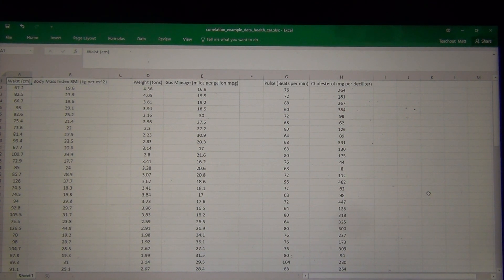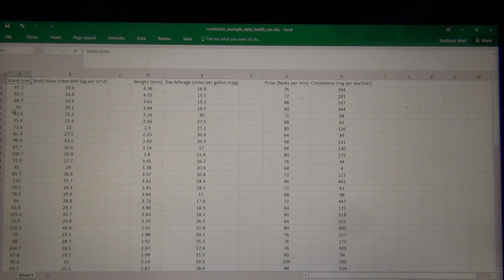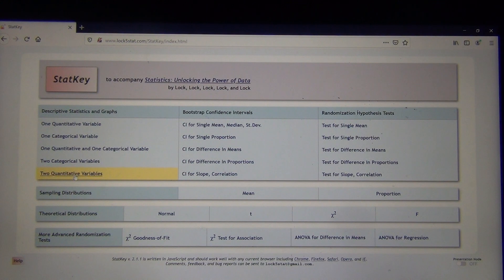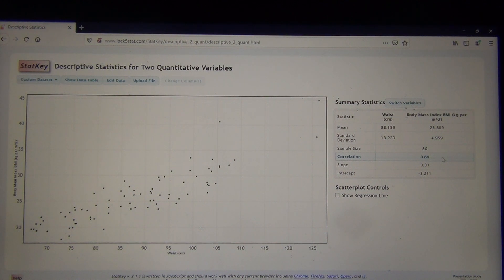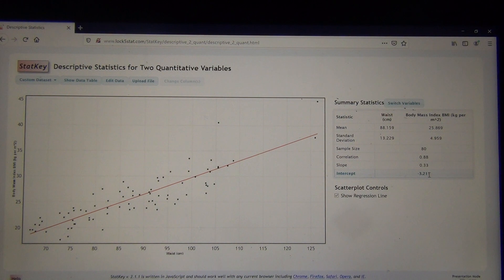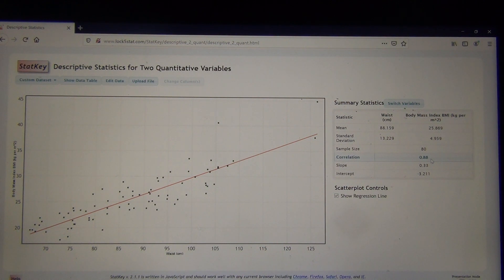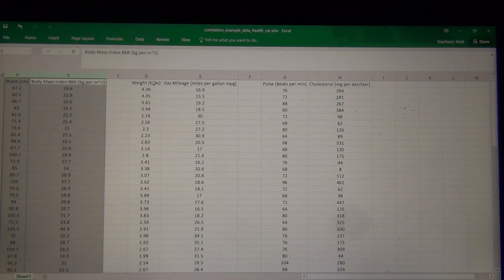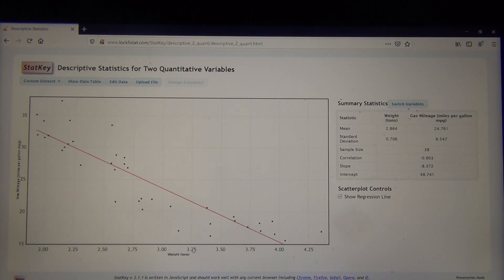Correlation Regression Residual Plots Software Part 1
Part 1 of a 3-part lecture on using Statcato and StatKey to calculate various statistics and graphs for a correlation and regression analysis.